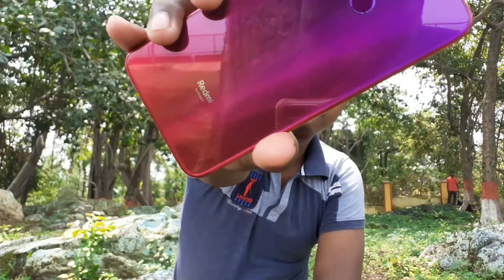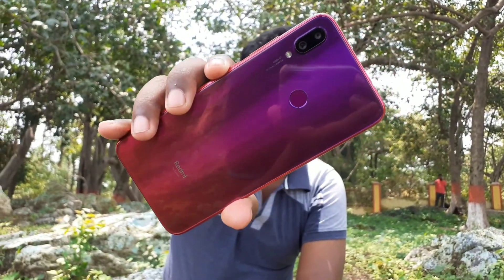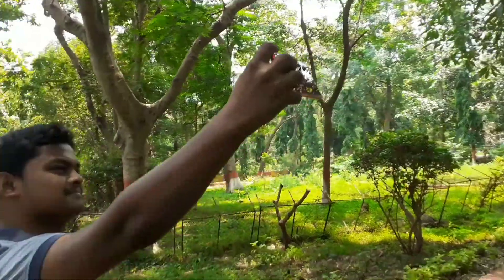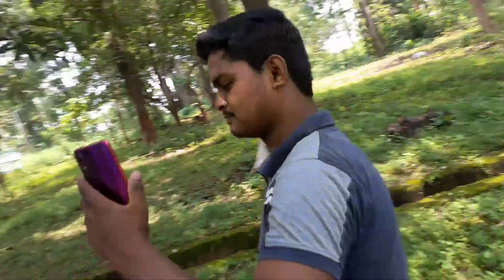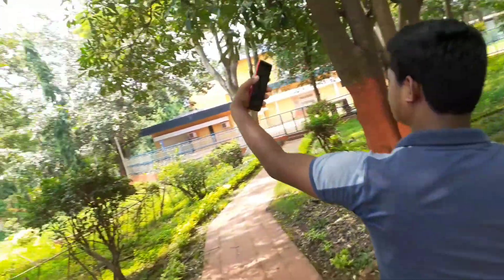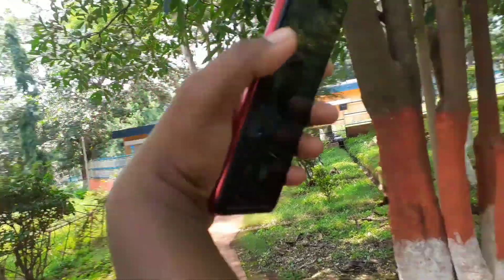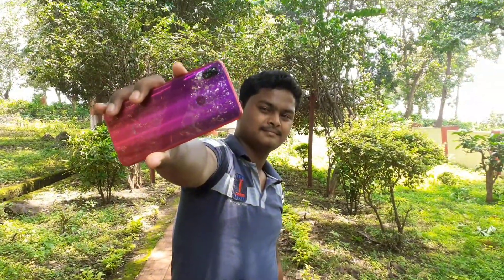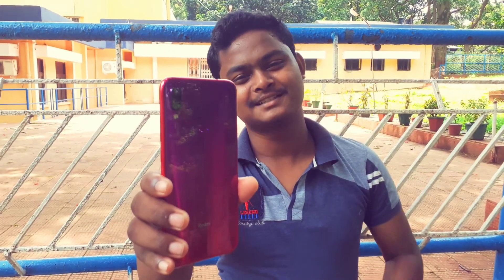Redimi Note 7 pro Camera Review | Veekhay VK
hey everyone this video is all about my New phone Redimi note 7pro.